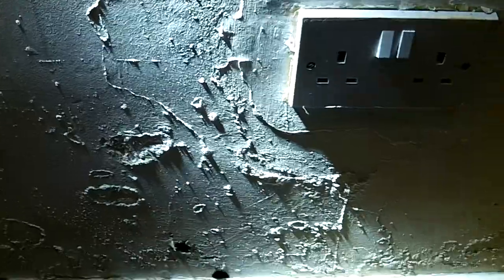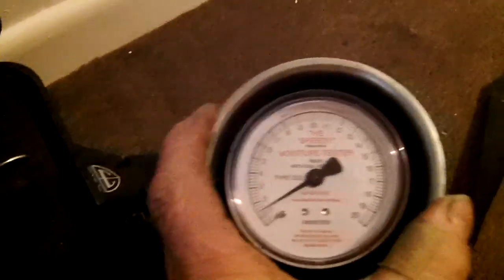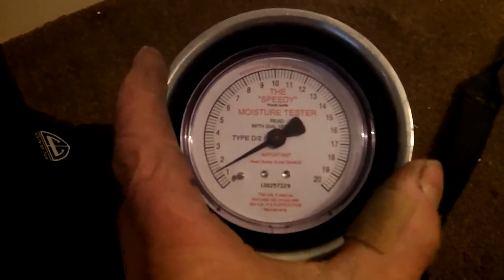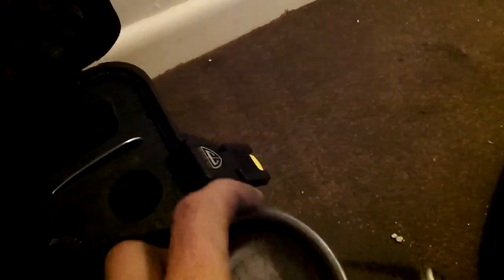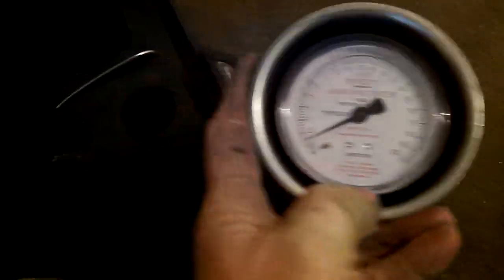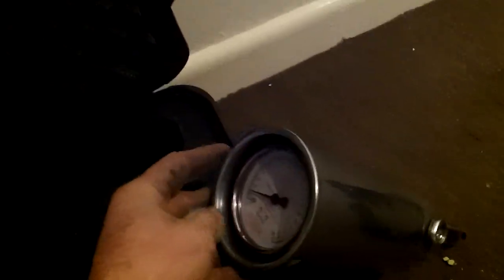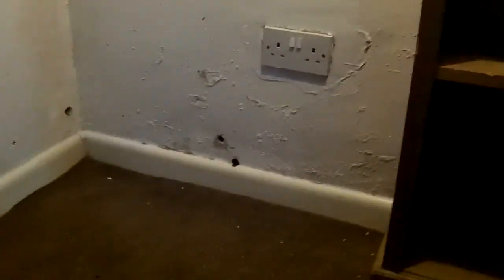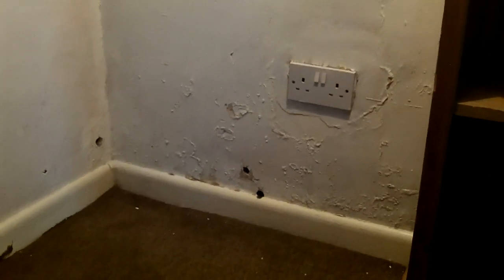They said this was rising damp - er - NO.. just a bit of condensation actually.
Diagnosed as rising damp with a damp meter, and tested scientifically as being bone dry, this wall has all the things the damp fraudsters love - peeling paint, water running down it, looks horrible - but its all because of some plastic paint and gypsum plaster.  Remove those, and it is dry as a bone underneath.